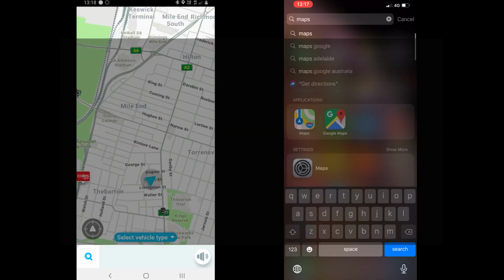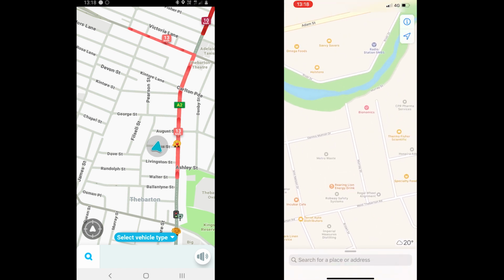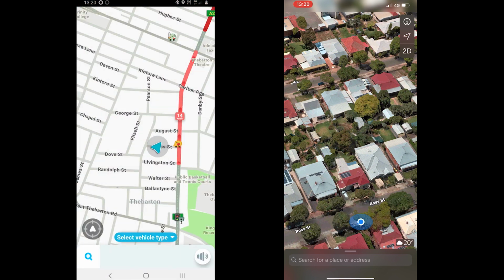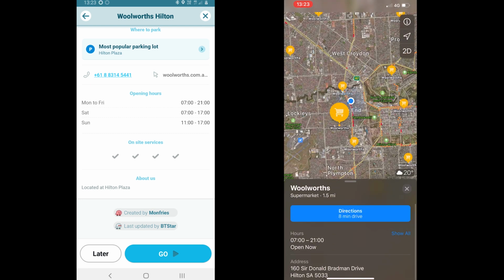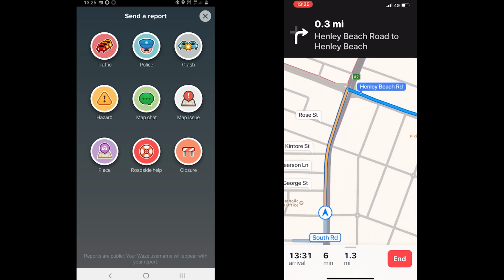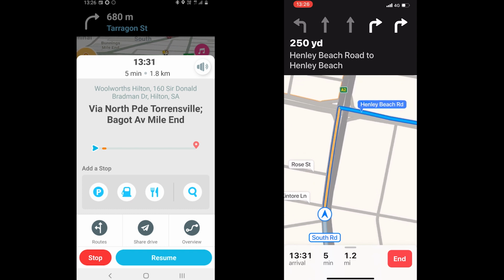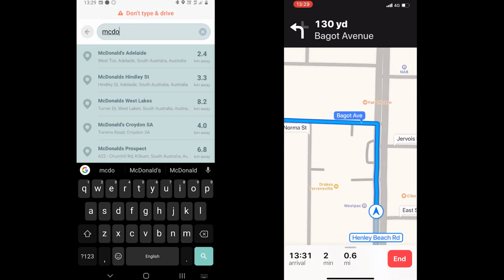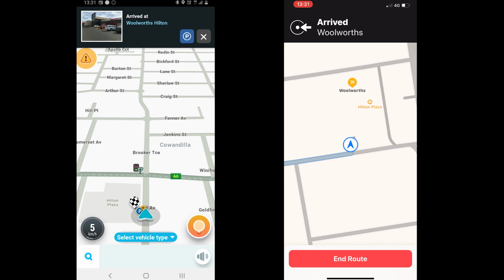Waze vs Apple Maps - Which One is Better?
Waze and Apple Maps are two of the popular apps on this planet. This video covers Waze vs Apple Maps and sees the differences and similarities.

The video starts with the interface and then covers the navigation of both.

- Interface
- Features and settings
- Voice- Searching
- Place’s information
- Navigation
    - Traffic
    - Navigation features
    - Reach destination
- End video

Help and support:
Adobe Photography plan (Premiere Pro, Photoshop, Lightroom, Acrobat Reader, and more)